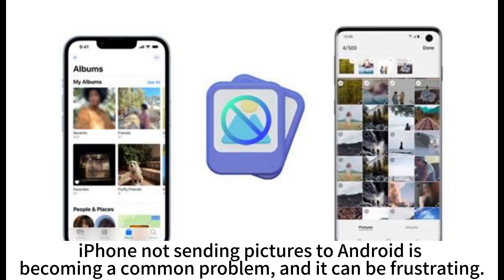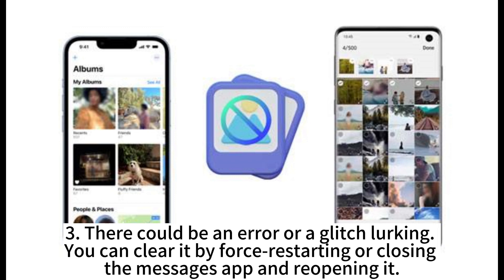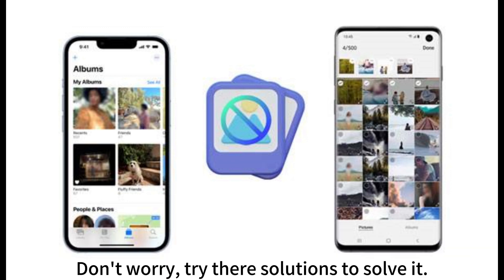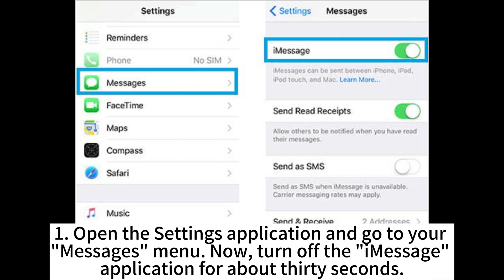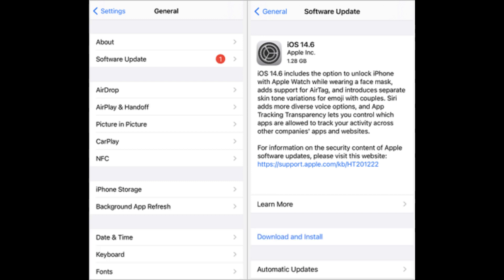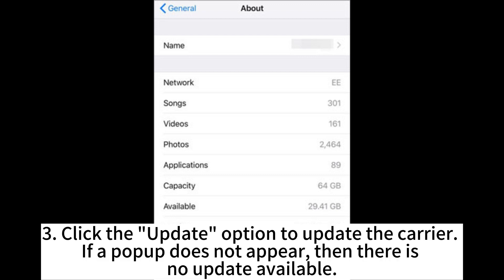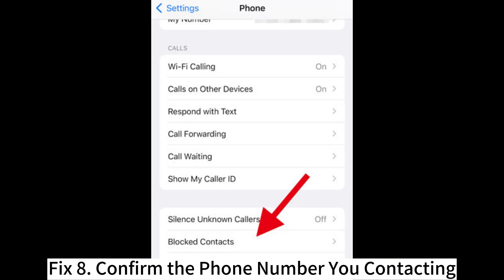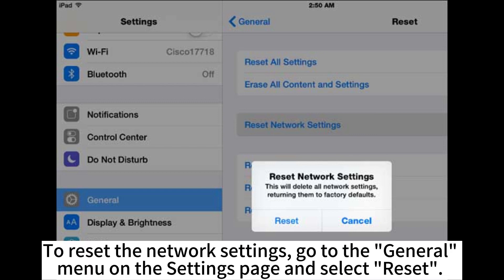Fixed: iPhone Won't Send Pictures to Android Phones and Tablets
iPhone won't send pictures to Android? Here are the reasons why and the top 9 solutions to resolve the problem and be able to send your images again.